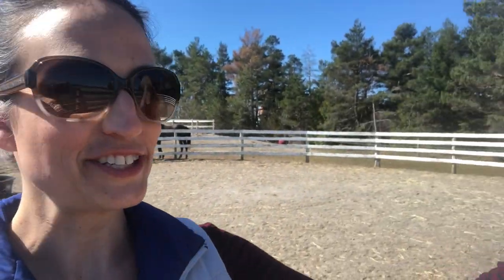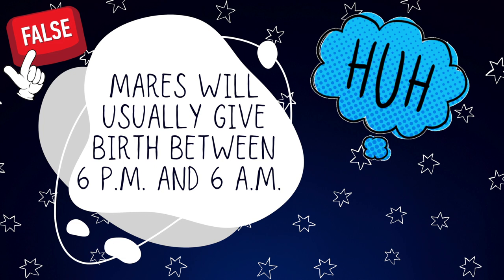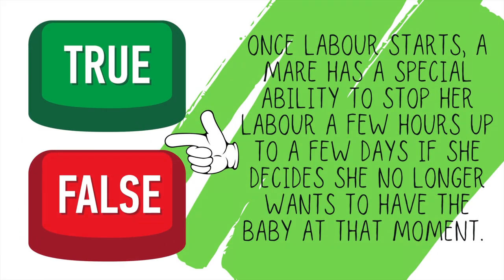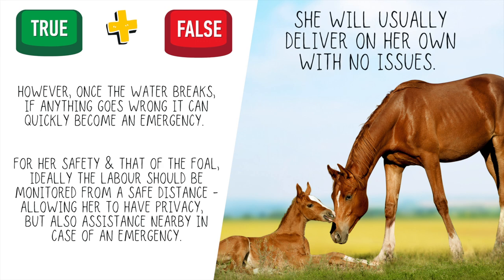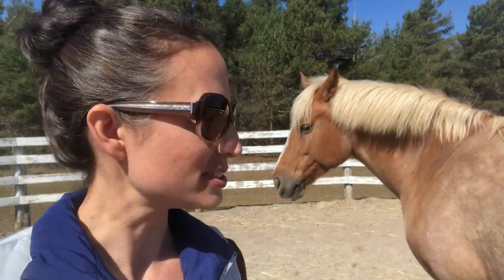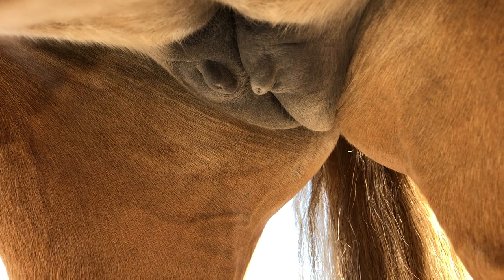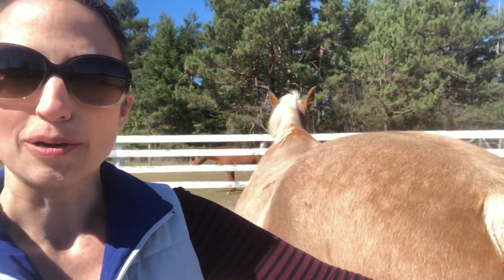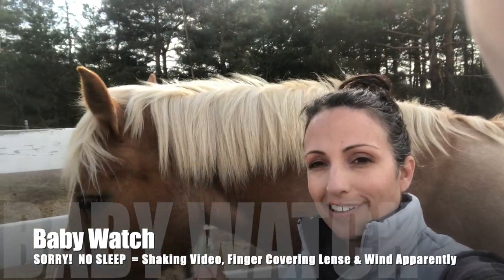THE TOP 10 SIGNS YOUR MARE IS READY TO GIVE BIRTH! HOW TO TELL WHEN YOUR HORSE IS GOING INTO LABOUR!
The information in this video is true to the best of my knowledge and personal experience, however, there may be unintentional inaccuracies or omissions.  Always seek the advice of a qualified veterinarian.

ABOUT US:
We moved from the city to the country one year ago, right before the Covid lockdown.  So much has happened in the last year.  We now have horses, chickens, baby chicks, guinea fowl, a very handsome rooster, 2 adorable bunnies and 2 dogs that are adjusting to country living (one more successfully than the other).  We have undertaken many renovations (both inside and outside), love sharing tips/ tricks/ hacks, trying to repurpose items or do things on a budget, and are always looking for the next DIY project.  We started taking videos for family and friends to keep them updated on our journey as we navigate trading in city life for life on the farm... and decided others may be interested as well.  So here we are on YouTube, and learning the in's and out's slowly but surely.  I apologise for some of the poor video and audio quality, as well as wind in some clips.  We have purchased a gimbal and quality microphones, and are working on continuously improving the video quality for future episodes (though I haven't quite figured out the outdoor microphones - I am working on it). Your patience and support are very much appreciated as we continue to learn how to produce quality videos.

We hope to produce video content that is entertaining (who doesn't love seeing cute animals), provides you with some inspiration and ideas of things you can try in your own life, and hopefully gives you some helpful information.

 If you or someone you know is interested in Horses, Bunnies, Chicken & Guinea Fowl, DIY Projects, Before and After Home/ Garden/ Barn Makeovers, Tips/ Tricks/ Hacks, Country Living or Life on the Farm, PLEASE SUBSCRIBE, LIKE and hit the NOTIFICATION BELL AS THIS HELPS SUPPORT OUR CHANNEL and allows us to bring even more videos and content your way.  We welcome your comments and stories and just ask that we all remember to be kind and respectful to others.

We hope you join us next time of Barn Boots and Country Roots.

RECOMMENDATIONS:

1.  If you are interested in permaculture, food forests, biochar, composting, homesteading, (etc.), check out my brother's channel: Canadian Permaculture Legacy

2.  If you are interested in vegetable gardening tips, check out our friend's channel: Gardening in the North

3.  If you are interested in the video camera we purchased to monitor Stevie through the night so we didn't disturb her, you can check it out at Amazon.ca (not a paid advertisement):
Littlelf Smart 1080P Indoor Wireless Home Security Camera (2021 Edition) IP Camera for Pet/ Baby/ Elder Monitor with Motion Detection/ Tracking, 2-way Audio, Night Vision and Cloud Storage from the Littlelf Store on Amazon.

RESOURCES:

-Graphics were created using Canva
-Videos were created using iMovie and music is from iMovie library